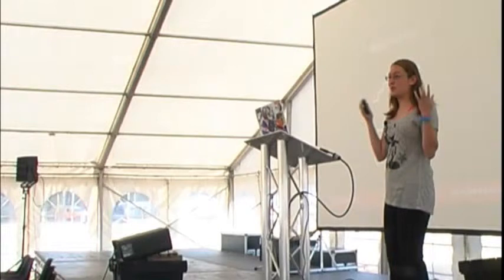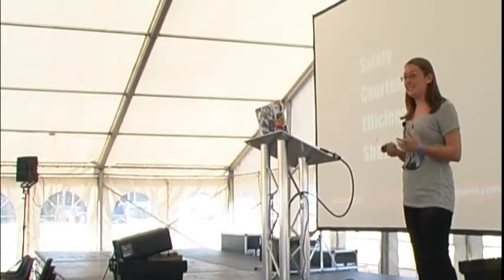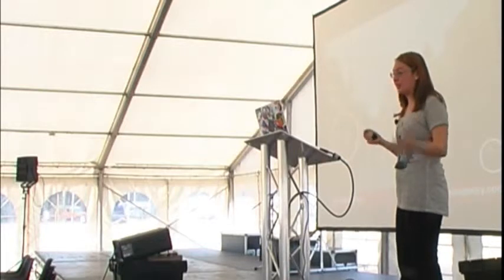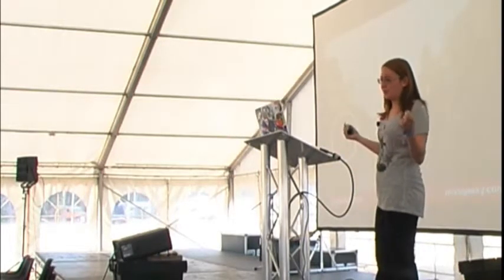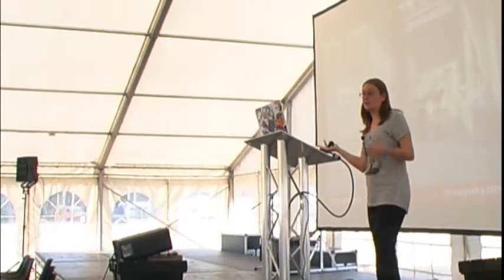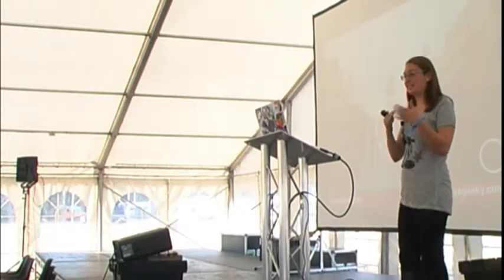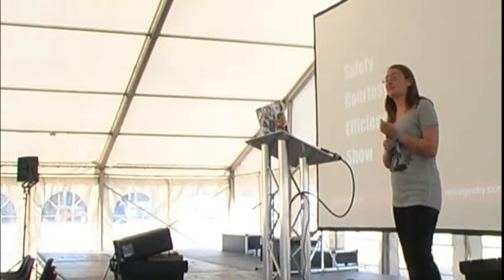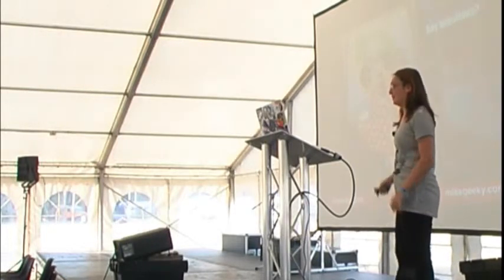Melinda Seckington – DDD: Disney Driven Development